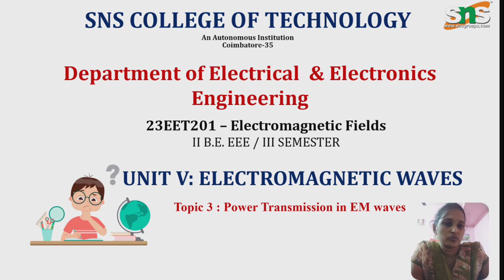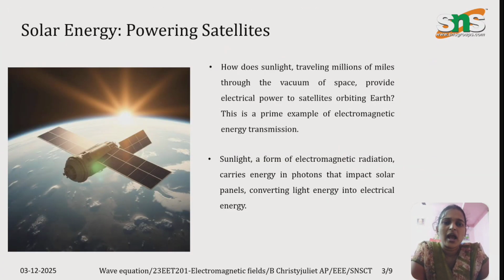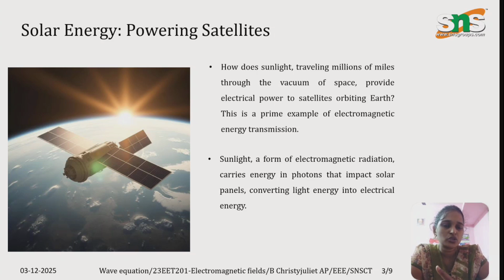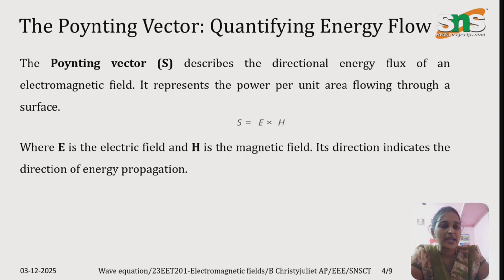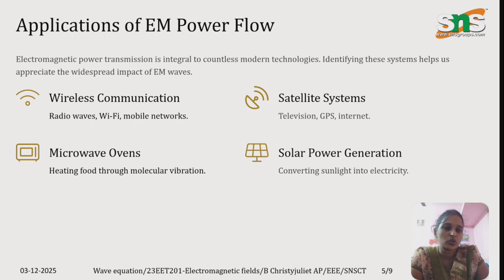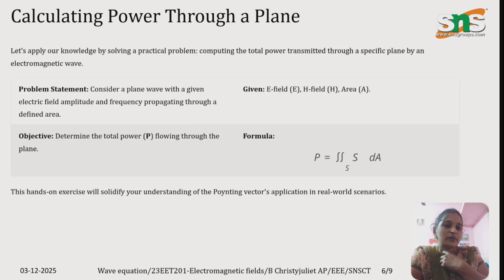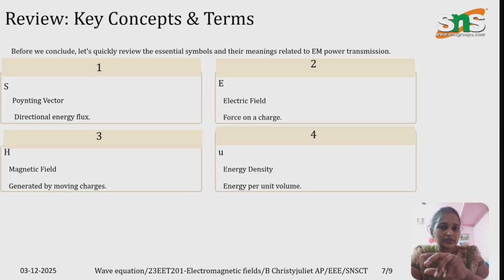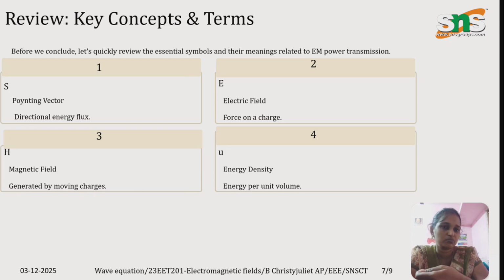POWER TRANSMISSION IN EM WAVES | ELECTROMAGNETIC FIELDS | SNS INSTITUTIONS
In this enlightening video, we delve into the fascinating world of power transmission in electromagnetic waves. Explore the fundamental principles of electromagnetic fields and their critical role in the efficient transfer of energy across various mediums. We will cover key concepts such as wave propagation, field interactions, and the applications of these principles in modern technology. Whether you are a student of electrical engineering or simply curious about the science behind electromagnetic waves, this video provides valuable insights and a comprehensive understanding of the topic. Join us as we unravel the complexities of power transmission in EM waves.